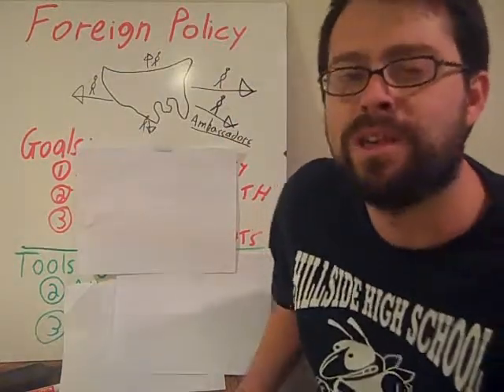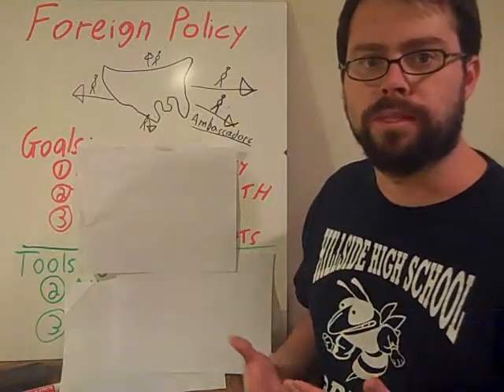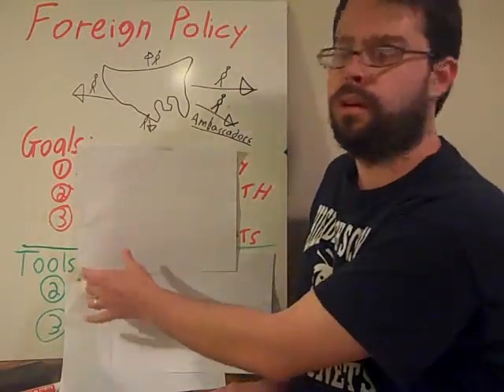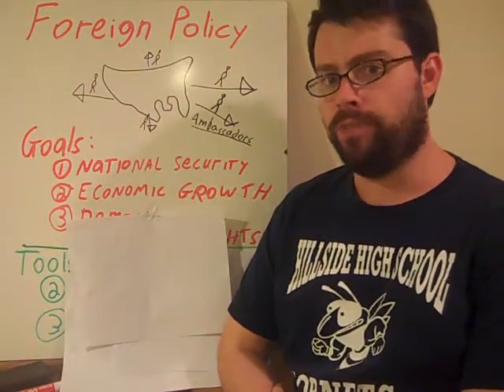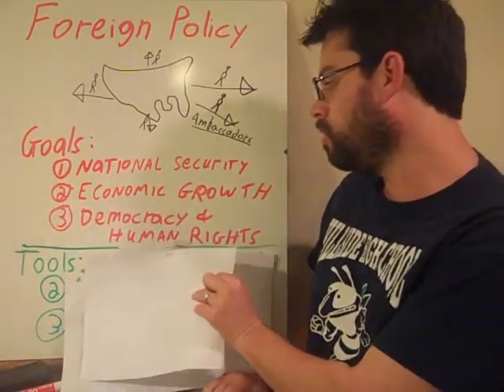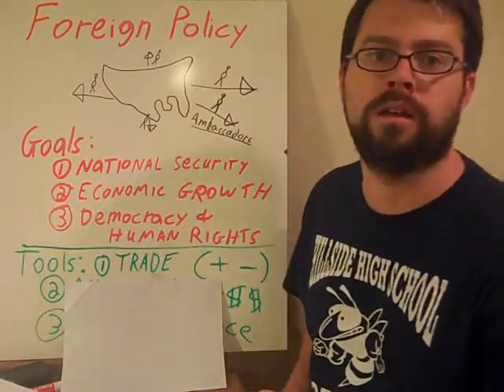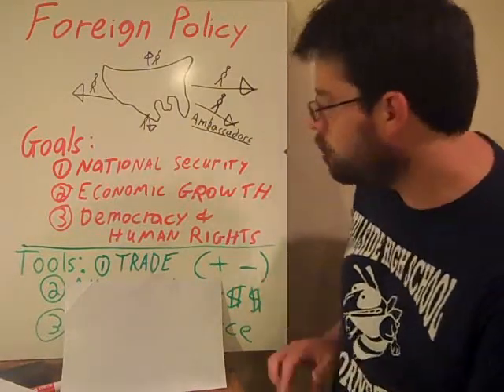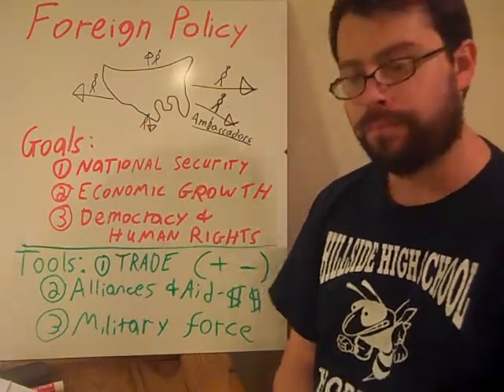C&E 2B Foreign Policy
Foreign Policy overview